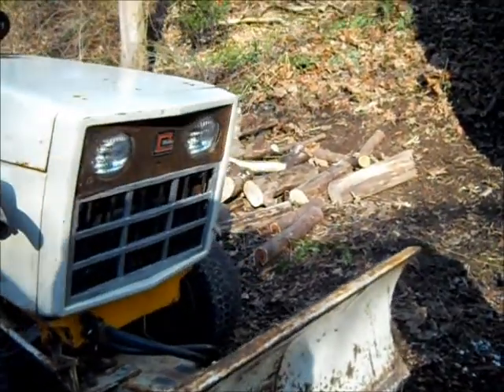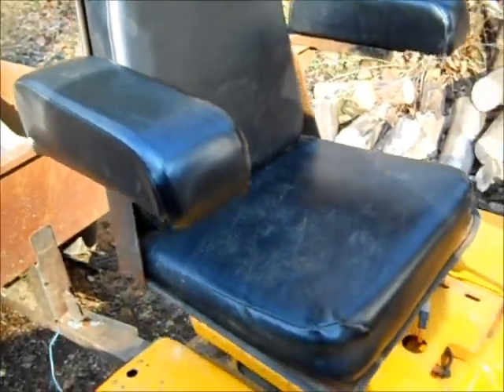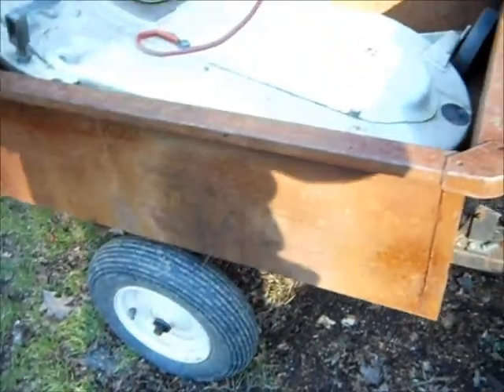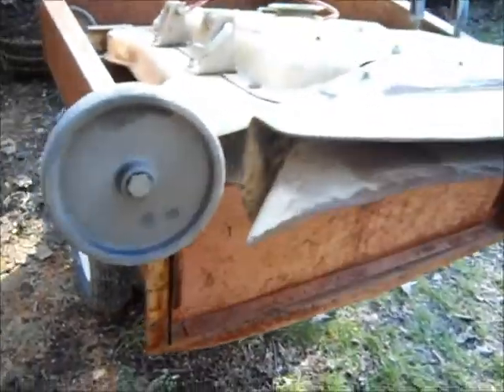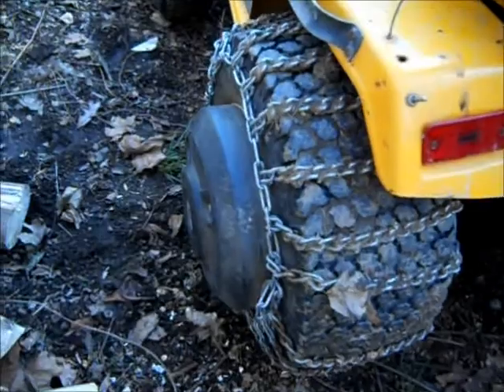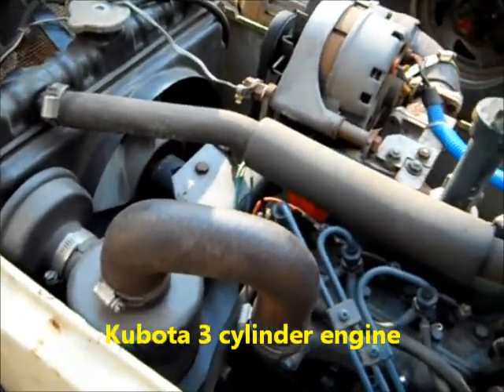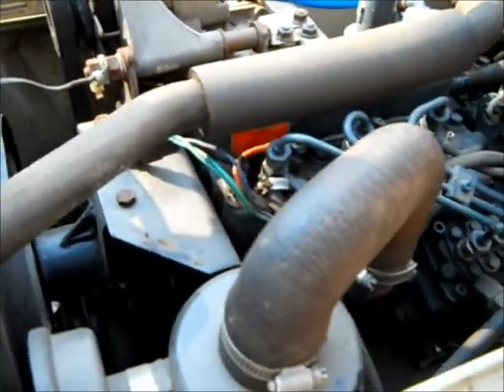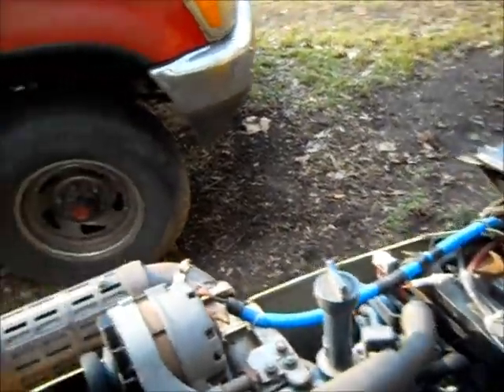Cub Cadet 1512 Diesel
This is just an initial walk-around look at my new tractor and accessories. It shows the dozer blade, wheel weights and chains, utility dump trailer, and the 60" mower deck. It also looks under the hood at the three cylinder Kubota diesel engine, about 15 HP.